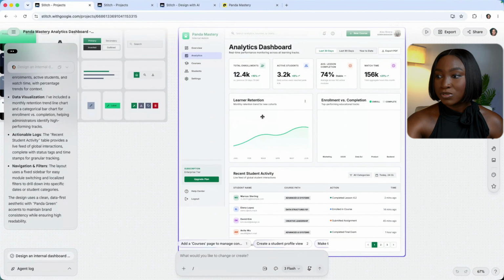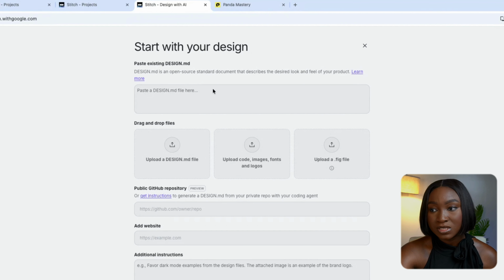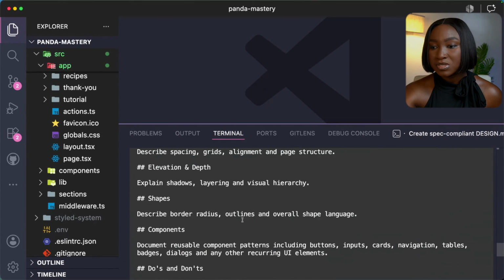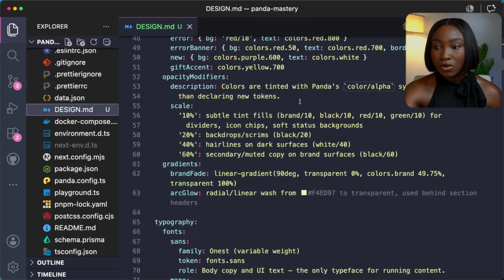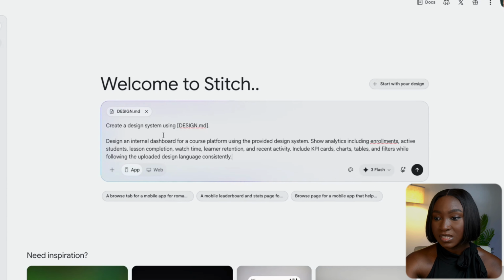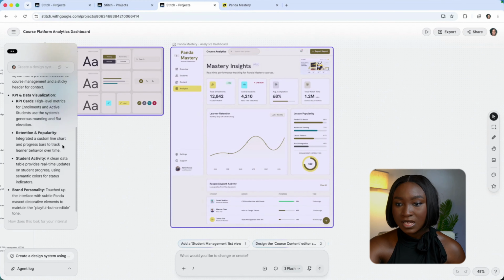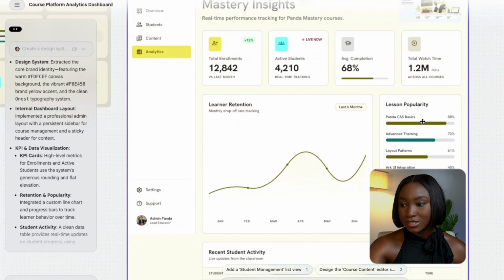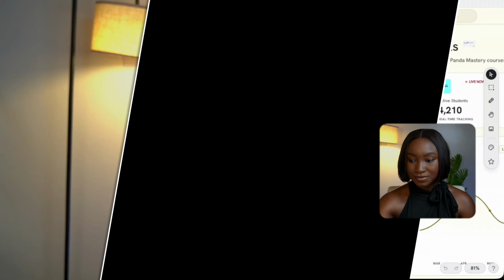Teach Google Stitch Your Design System with design.md (Step by Step Tutorial)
Have you ever generated a UI with Google Stitch or Claude and thought, "This looks good... but it doesn't look like my product?"

That's the problem design.md is designed to solve.

In this video, I'll show you how to create a design.md file, connect it to Google Stitch, and generate interfaces that match your existing design system instead of looking like generic AI-generated templates. We'll compare the same dashboard with and without a design.md file, build a design system from an existing codebase using Claude Code, and save it as a reusable preset inside Stitch so you can use it in future projects.

If you're a frontend developer, product designer, indie hacker, or AI builder exploring Google Stitch, Claude Code, Figma, or modern design-to-code workflows, this tutorial will help you get far more useful results from AI-generated UI.

I share practical tutorials on AI development, AI-powered design workflows, Google Stitch, Claude Code, Figma MCP, design systems, frontend AI tools, and everything you need to build better products with AI.